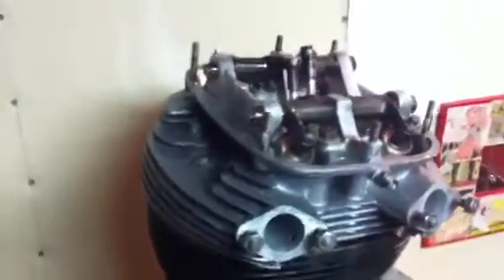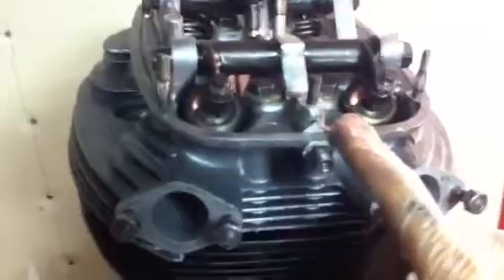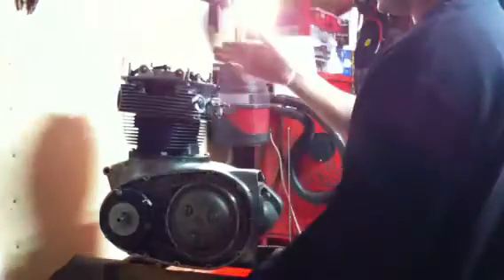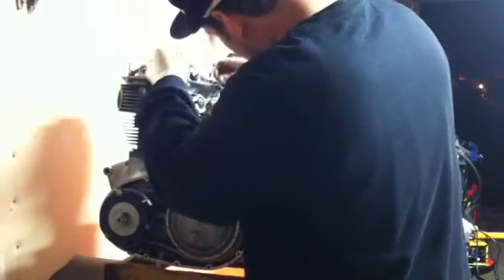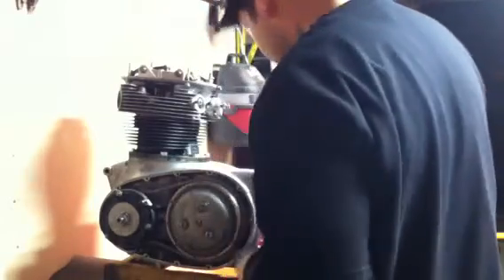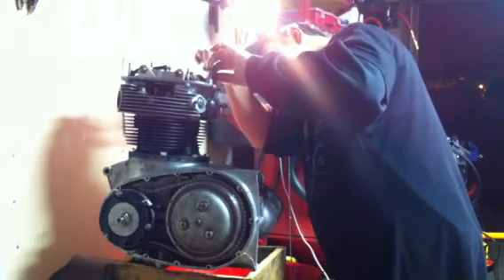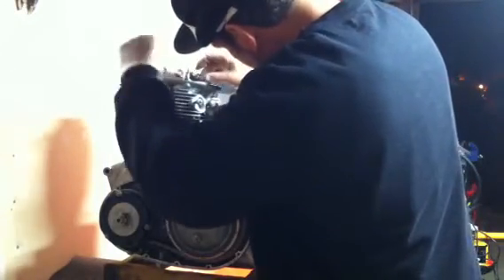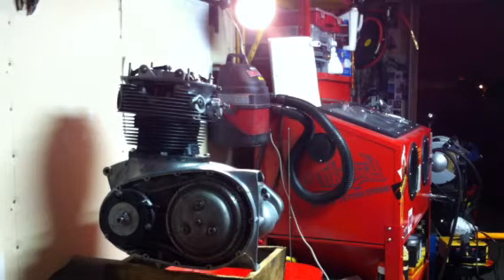65 bsa hornet intake valves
tony encalade sanjose